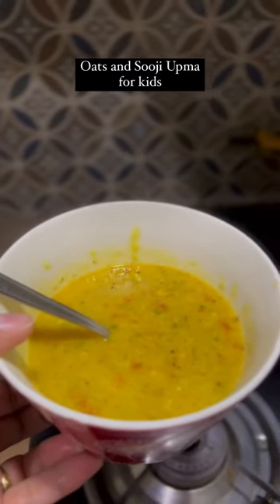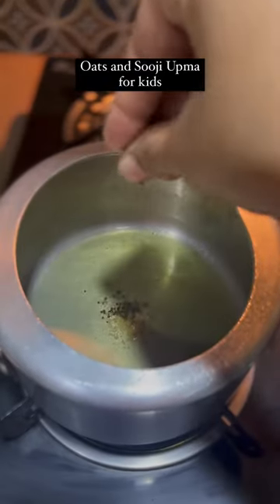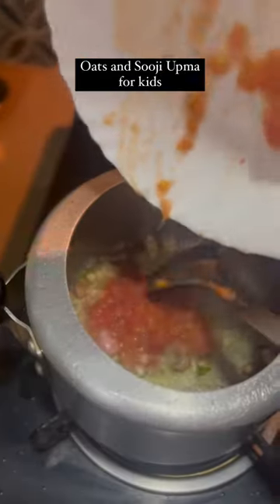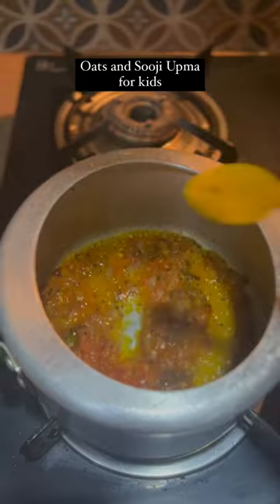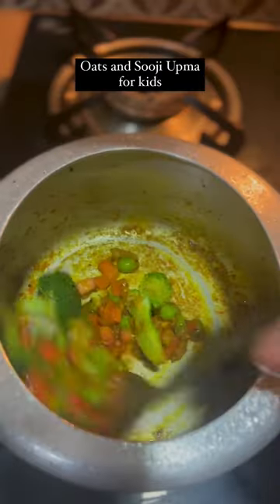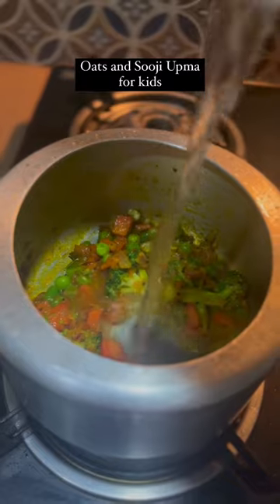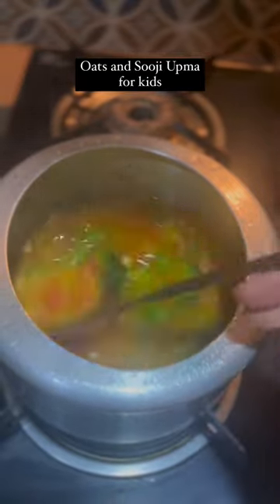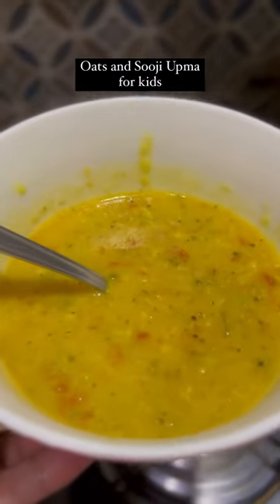Recipe for oats and sooji upma for kids 😇